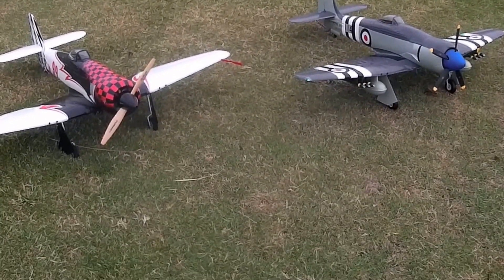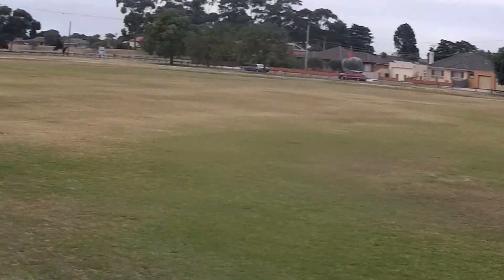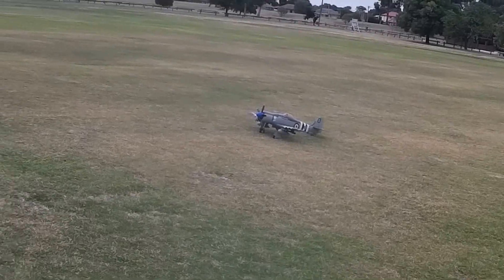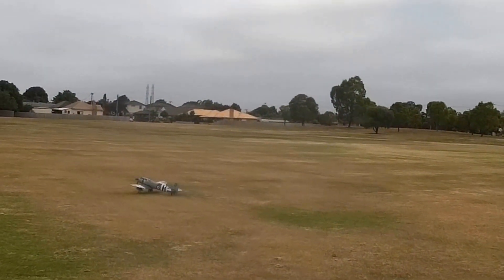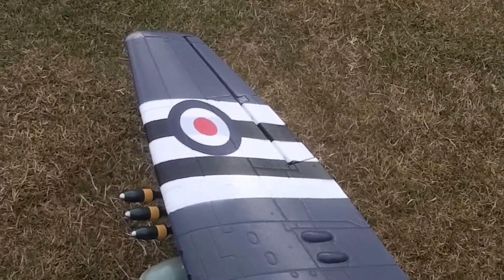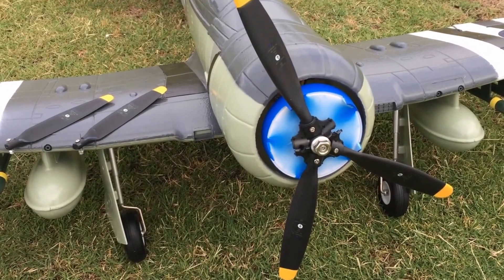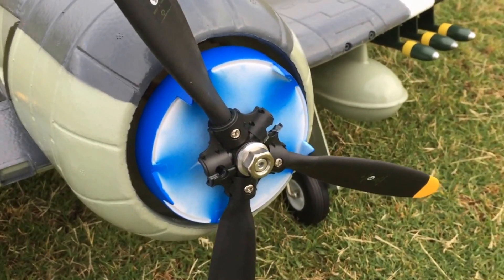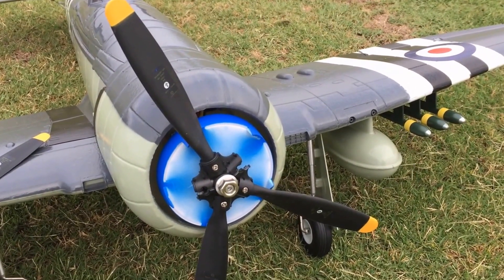Hawker Sea Fury - Avios 1200mm - Propeller Hub "Explosion"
When I finally put the 5 Blade assembly onto the Sea Fury (rather than the 4 blade format I had only used before), it didn't last long!!  The Hub "Exploded' when I throttled up to High Power for the take-off run!

Two blades shot outwards, and that helped complete the destruction of the Hub - splitting it more (fully) - but amazingly the blades AND the Bolt/Nuts, which were still in them, got out of the blade slots in the Spinner without damaging the Spinner!  A bit of a "Square peg in a round hole" situation, but they got out without damaging things anyway!

The 5 blade hub is black plastic, and the 4 blade hubs are white plastic, so maybe they are a bit different TYPE of plastic? Thus maybe the 5 blade hubs are not quite as strong/good?

For some reason I had taken another 5 bladed assembly with me, so I got to change to that and try it out. it was a bit scarey, but it all worked fine like you would HOPE they would!

In Airspeed terms I could not tell any difference at all from the 4 blade to the 5 blade. This will be because at low to medium loads (Level Flight) the Propeller blades can easily do their traction job as per the Pitch value they have. It wouldn't matter if you had 2, 3, 4, 5, 6 blades...
A difference in multi-blades comes when it is under higher LOAD. More blades means there is more total "bite", so when the Propeller needs to "drag" the plane forwards under that duress, more blades can do that stronger - and thus draw more Power too. This occurs if you hold the plane on the ground statically... or do a vertical climb in flight. The SLOWER the plane is moving, when you try to go faster, the more Load it will then be under.
And again. Level Constant Speed Flight is a low/medium load, so the blade number becomes almost negligible.